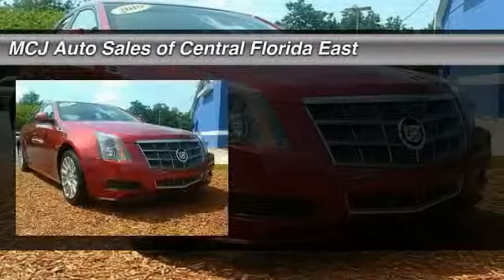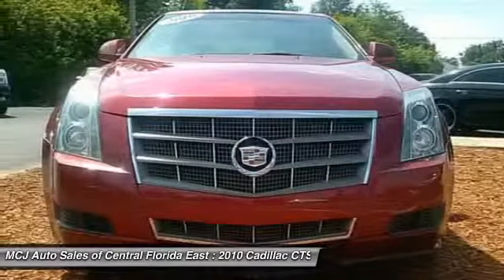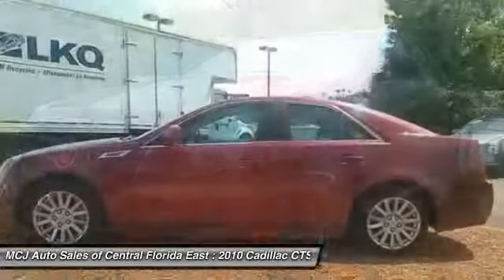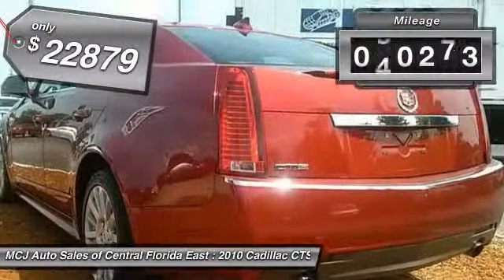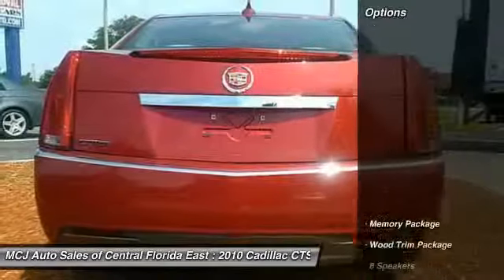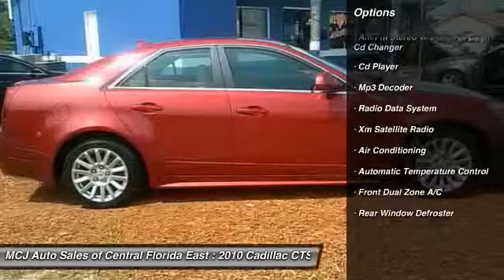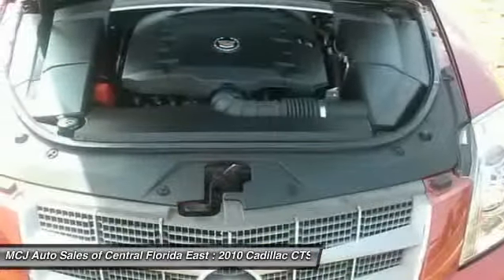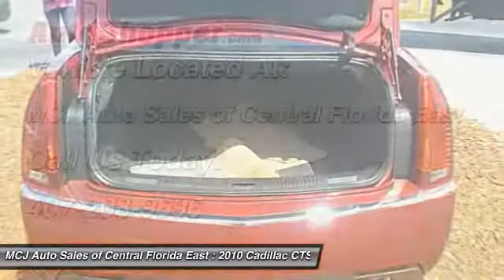2010 Cadillac CTS Eco Luxury Orlando FL 32807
2010 Cadillac CTS Eco Luxury

This vehicle is located at:

MCJ Auto Sales of Central Florida East
7224 East Colonial Drive